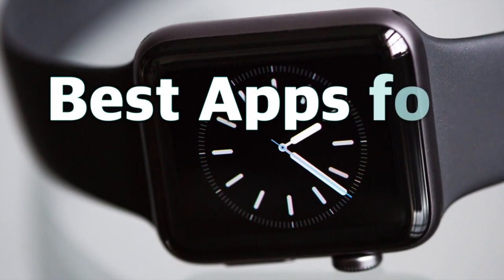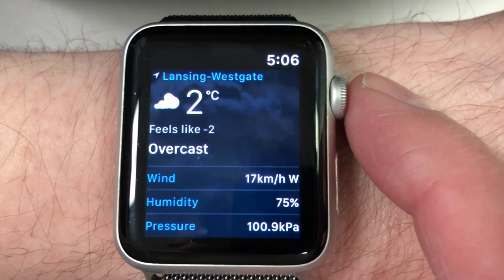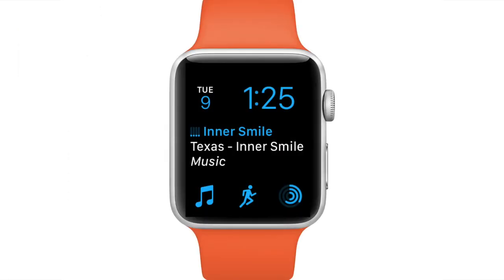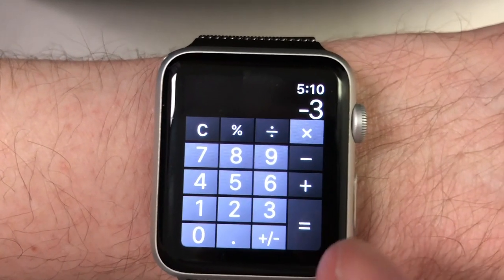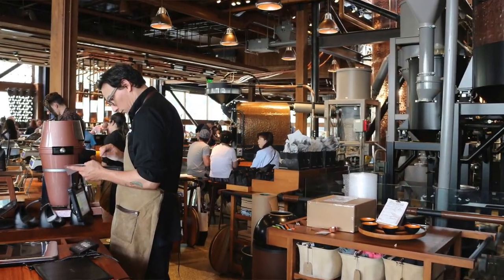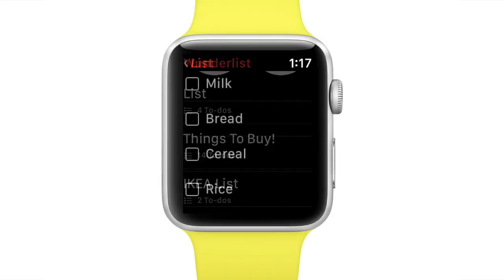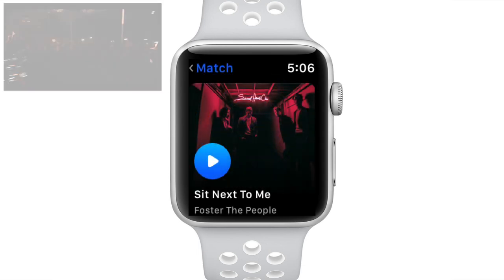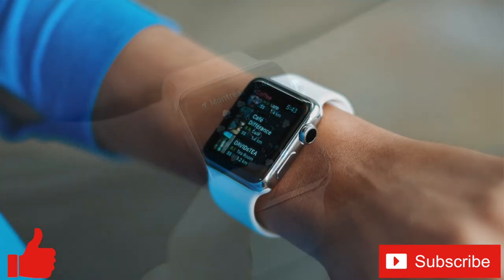Best Apps for Apple Watch!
Featured Apps!

Welcome to the Best Apps for Apple Watch video. In this video I’m going to go over some of what I think are the best third party Apps you can get for your Apple Watch right now. Most of these I use often if not daily & find really helpful!

The first App I’d like to talk about is The Weather Network App, I use this all the time to check the weather on my Apple Watch. It’s a Canadian app that I’ve had a great experience with it & found the layout to be both pretty & user friendly. However I’m not 100% sure how well it works outside of Canada, so with that in mind another weather App I use sometimes on my Apple Watch is the AccuWeather App. I don’t like the layout of the AccuWeather app as much, but it does the trick, the only downside I’ve found is that it’s not as accurate to local weather conditions here in Toronto where I live as the Weather Network one. Both Apps offer Apple Watch complications that look pretty good & deliver similar data sets. However, I’ve always found using data heavy complications seems to reduce the battery life of my Apple Watch so I don’t usually use them, I just keep one weather App in my Apple Watches dock for quick lookup instead, I’ve found that to be a great tradeoff for convenience vs battery life.

The next App I want to talk about is the Calculator. Big Basic Calculator App. It’s a nice iPhone App as well, but I really love the Apple Watch App! It’s just nice, simple & very responsive. I’ve found a number of Apple Watch calculator apps to have really small buttons & way too many options for my needs. Which makes typos happen too often to make them useful. But with this Calculator app, I’ve found I make few if any typos, I think its because it has slightly bigger buttons than the others I’ve tried.  Plus I like how it makes your watch vibe with every button press! I find this useful for calculating tips when I’m out for dinner & even use it at work sometimes!

Another App I use all the time is the Starbucks App. I know I’m not alone in this, but did you know the iPhone Starbucks App has an Apple Watch App that lets you see the balance of your Starbucks card & how many stars you have. It even lets you pay for your Starbucks order with your Apple Watch! I do use mobile order & pay most of the time, but whenever I do stand in line & pay I find using my Apple Watch super handy! Not having to pull my phone out of my pocket every time is so helpful, especially with this super cold weather right now! With the Starbucks Apple Watch app you can even reload your Starbucks card when it’s running low!

The next Apple Watch App I’m going to share with you I don’t use daily, but I do use at least once or twice a week. Wunderlist.  I mostly use Wunderlist to create grocery or shopping lists. But sometimes I make lists for different activities like what to pack for weekend trips. I find using the Apple Watch App for Wunderlist is handy in the grocery store, it lets you interact with the list & check the items off as you put them in the cart without the need to pull your iPhone out of your pocket & carry it around, keeping your hands free for shopping! I mostly add the list items on my iPhone, but you can add items using Siri through the Apple Watch App, I just don’t find it as comfortable. But as list apps go, I find the Wunderlist Apple Watch App to be the best & easiest I’ve used so far!

The last Apple Watch App I’m going to talk about today is Shazam. I know it’s not overly groundbreaking, & most know what it is. But I’ve been surprised to find out that most don’t know Shazam has a Watch App as well! It’s not something I use everyday, but it’s great if your out at a nightclub or at the gym & want to find out what song is playing! I’ve lost count of the amount of new music I’ve found this way!

Those were some of the Best Apps for Apple Watch that I’ve come across! Do you have any that I missed? If you enjoyed this video or found it helpful feel free to give it a thumbs up, & while you’re down there don’t forget to subscribe to the channel for more tech videos, including tech how to’s every week!